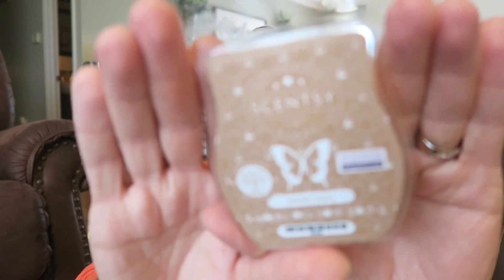Bring Back My Bar January 2023 Warm Reviews Part 1!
My warm reviews of the January 2023 Bring Back My Bar winners Part 1!